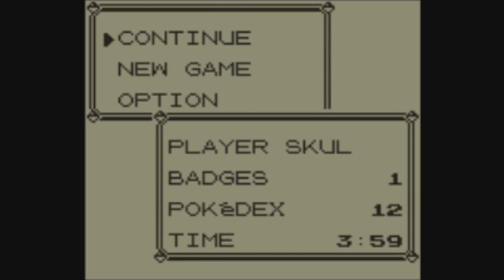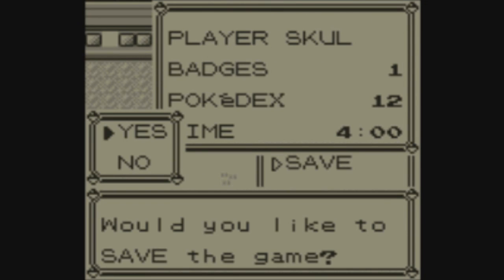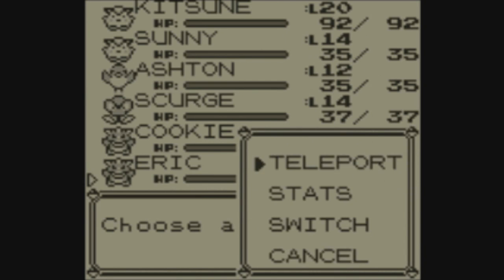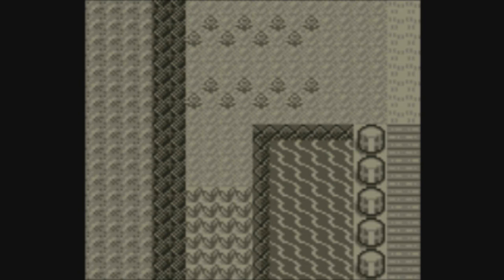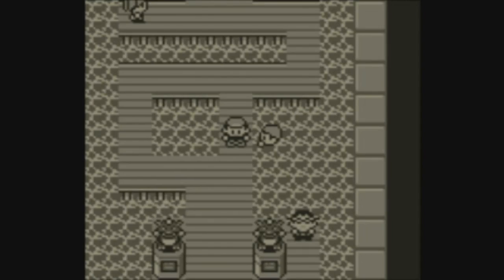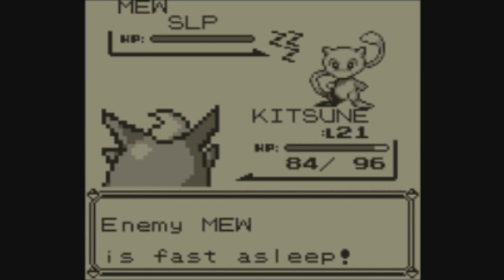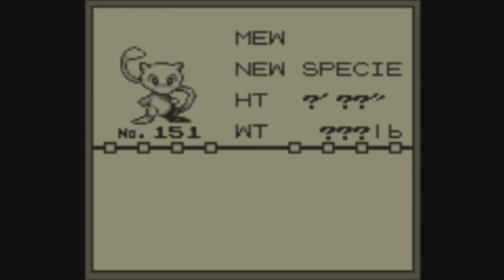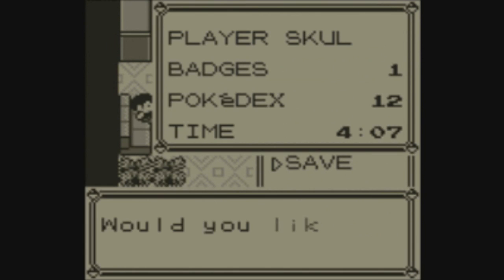Tutorial: How to Catch Mew in Pokemon Red, Blue & Yellow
I hope this was informative to you!
THIS GLITCH WILL NOT WORK IN FIRERED AND LEAFGREEN!